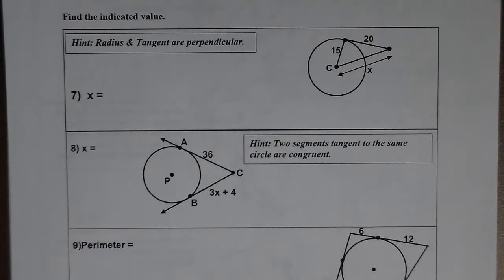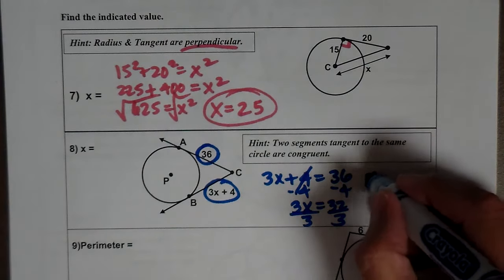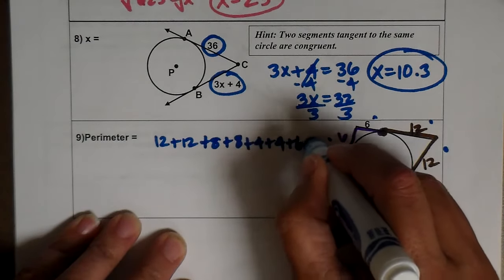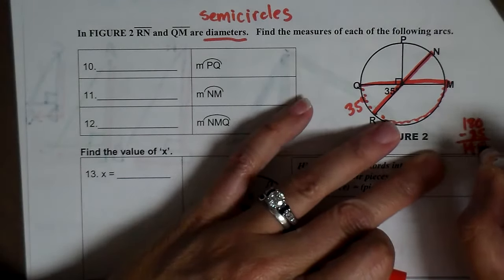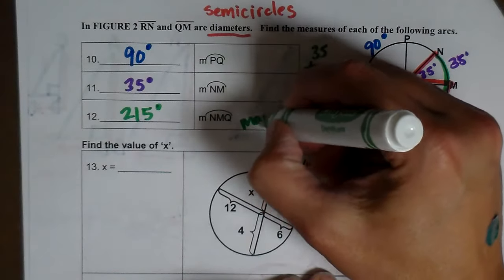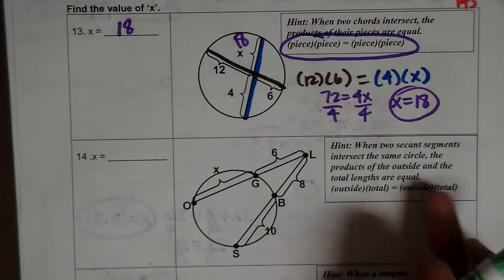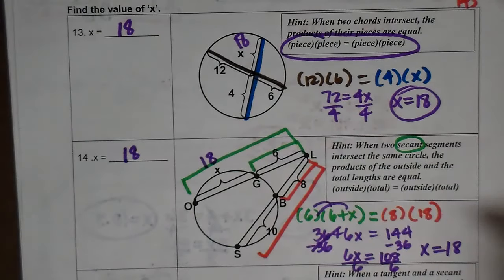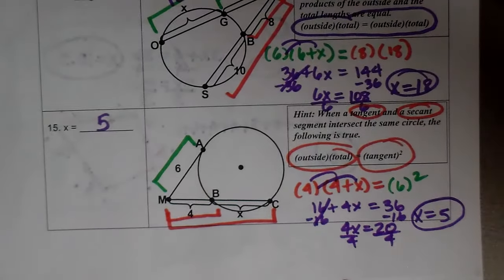Final Review: Properties of Segments in Circles